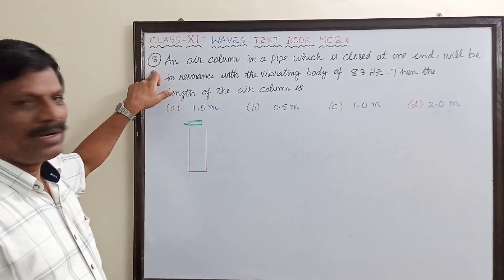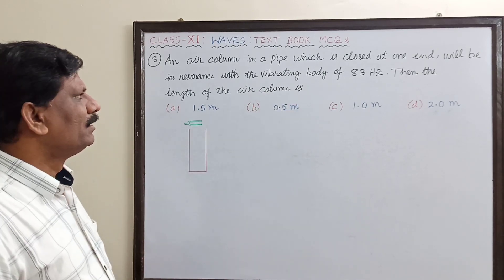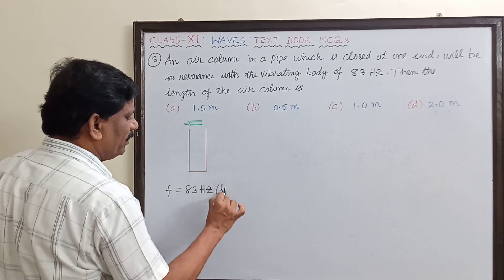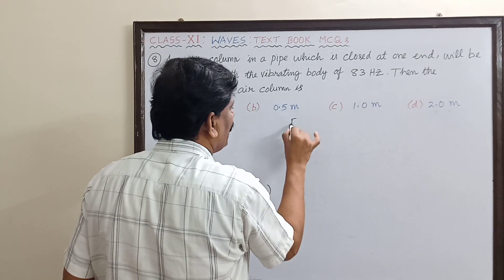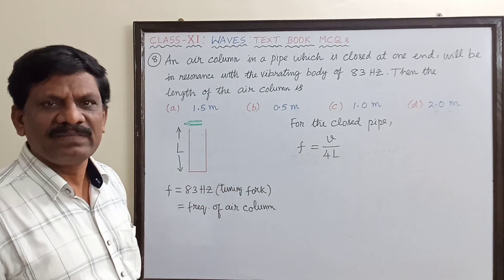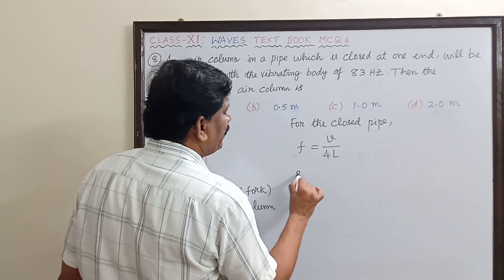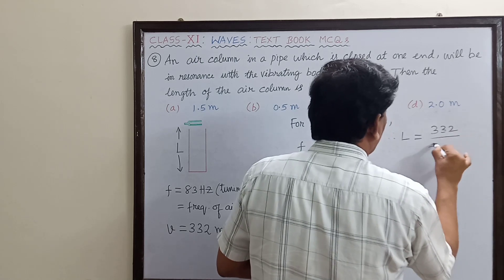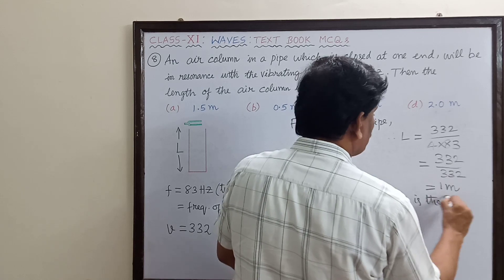MCQ 8 with solution | WAVES | Class 11 | Samacheer Kalvi | TN Stateboard| Physics is everywhere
Question 8.
An air column in a pipe which is closed at one end, will be in resonance with the vibrating body of frequency 83 Hz. Then the length of the air column is ………

The solution to MCQs in Waves

Solution to Numerical Problems in Waves